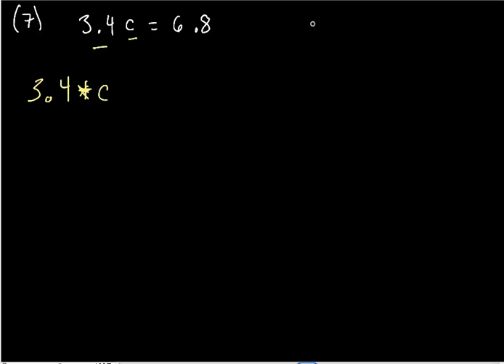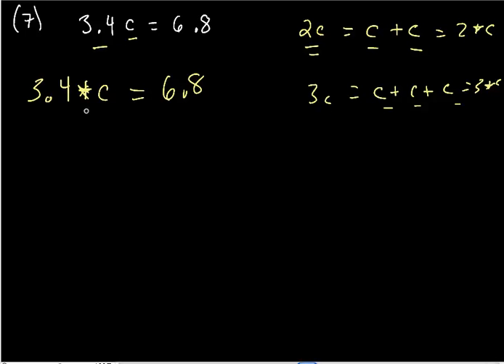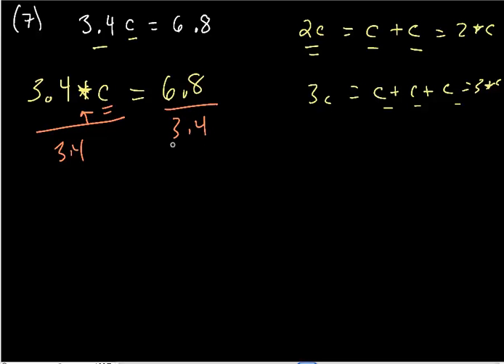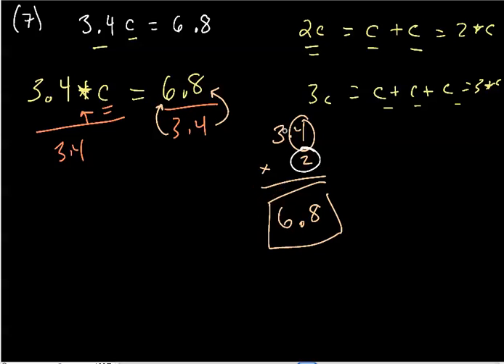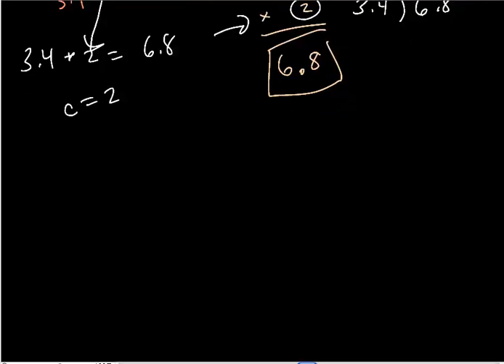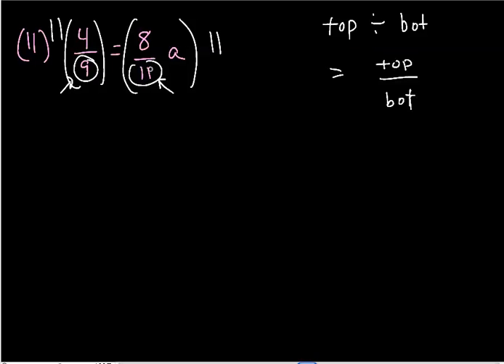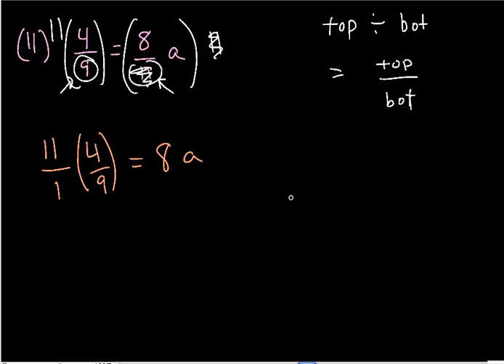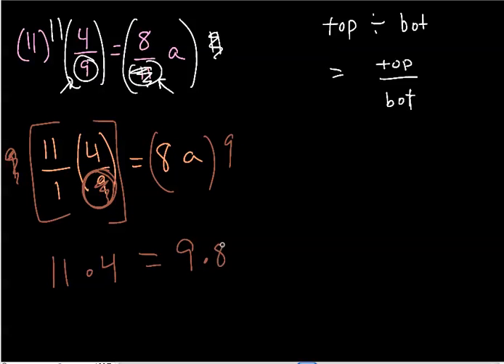Study Guide Halloween 2.mp4